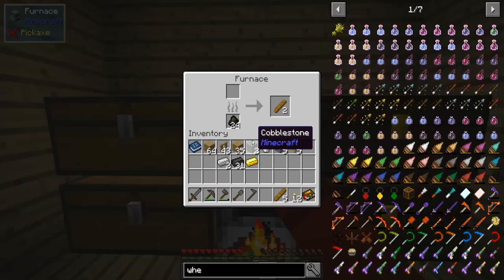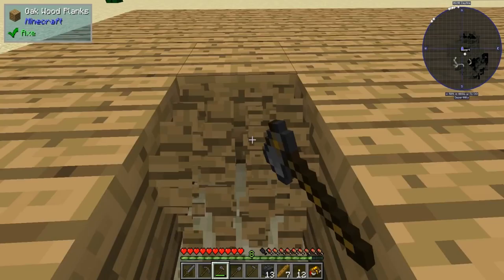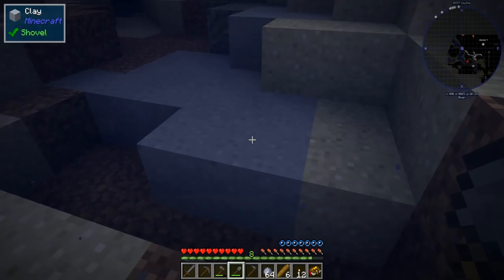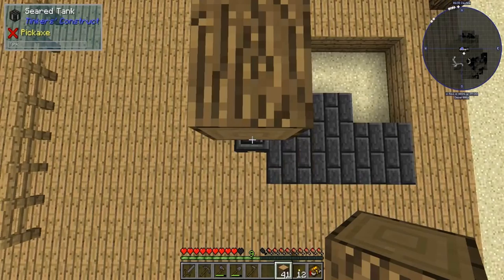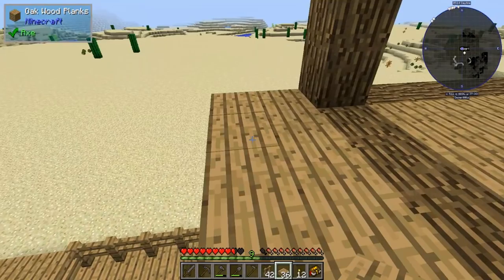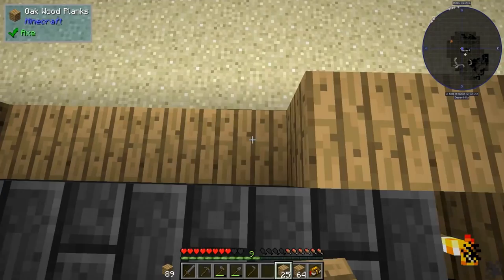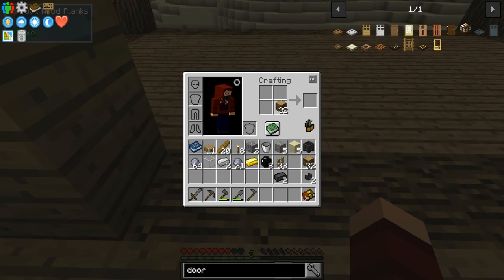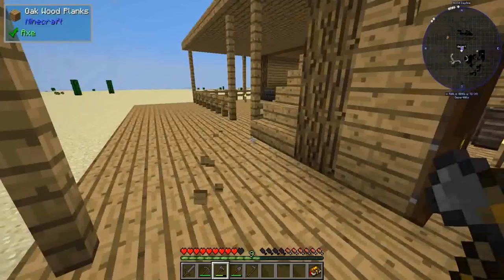"NOOKS AND CRANEYS!" FOREGOING #8